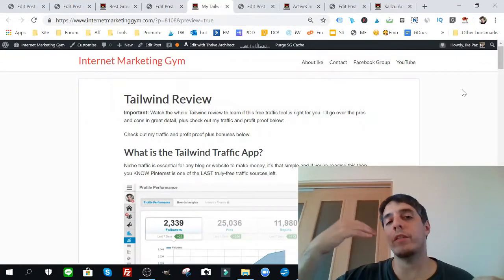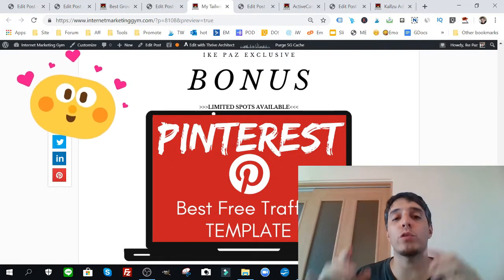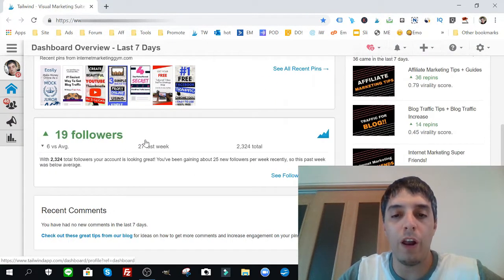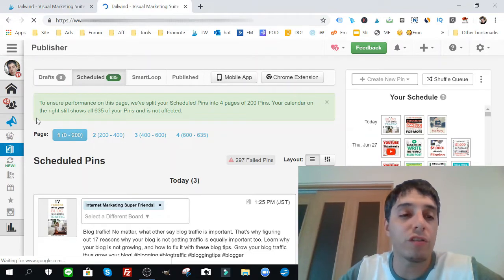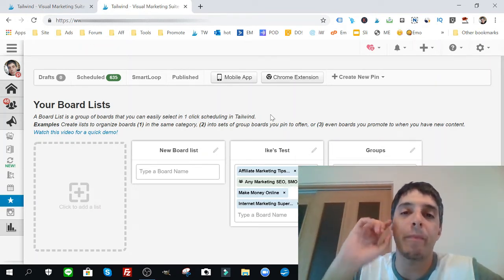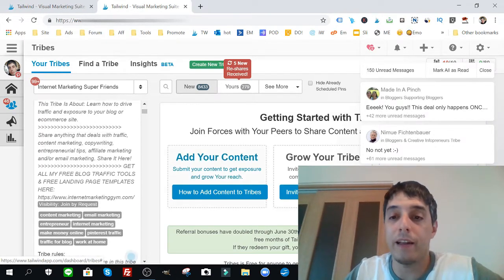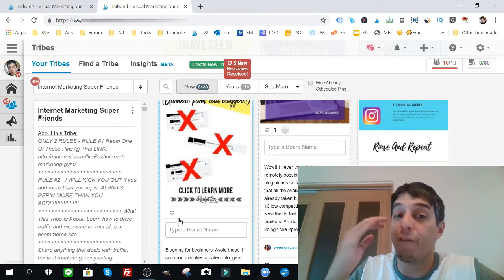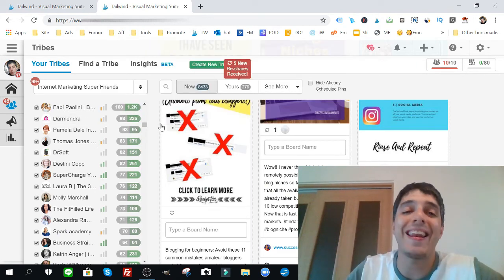Tailwind Review Plus Custom Bonuses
Here's the thing, Pinterest marketing is a great free way to get targeted traffic but you need to pin images to throughout the day to see any significant results.

What if you could automatically pin images to Pinterest at peak engagement hours? That's what Tailwind is all about, it automates your entire Pinterest marketing for you.

You see, unlike other social media platforms, Pinterest is a search engine so you can use SEO methods to get tons of traffic.

However, you still need to constantly pin images to be successful with Pinterest that's why I use Tailwind, it does it all for me.

Besides the automatic pinning, Tailwind comes with board lists so that you can pin on multiple boards at once.

You also get Tailwind tribes where other Tailwind members come together to pin each other's Pinterest images.